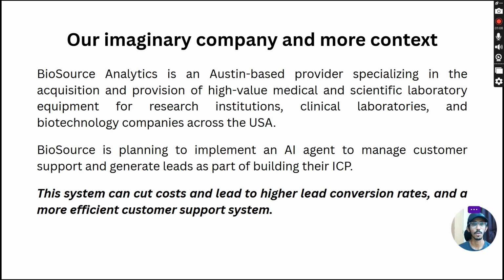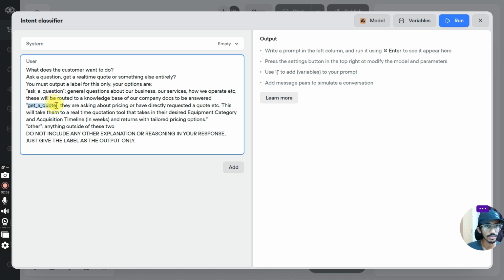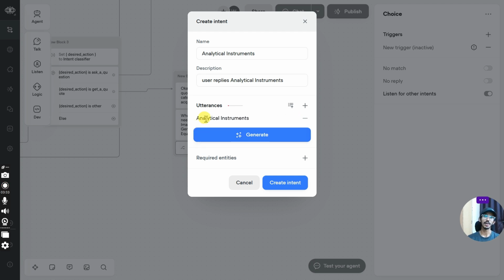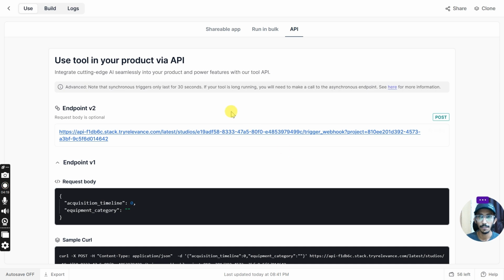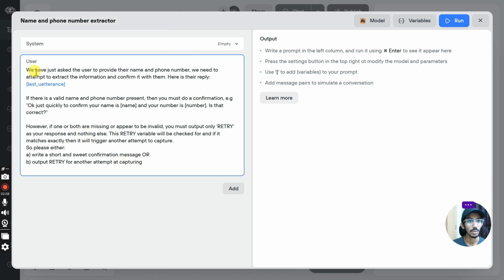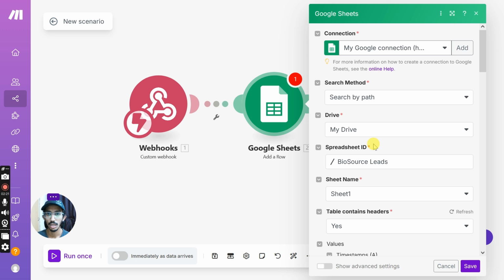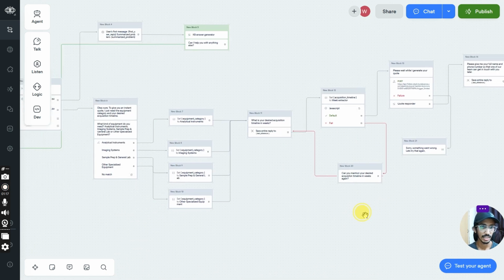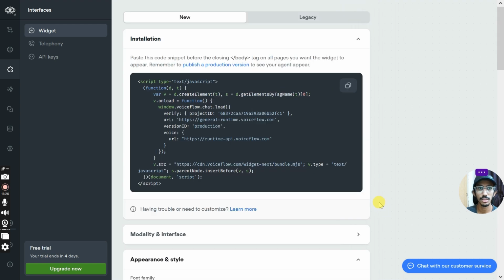I Built an AI Chatbot That TALKS & Gets Leads! (Business Automation) - AI Journey Day 12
➡️ Get my complete AI Advantage Kit (Playbook, Audit, Tools) for FREE

Ever dream of an AI assistant that not only answers customer questions and captures leads 24/7 but can also TALK to them? In this video, I'm taking you on my journey building exactly that – an AI agent for customer support and lead generation 🤖

We're going beyond basic chatbots! I'll show you the process of creating an AI agent that can:
👉 Answer queries using a knowledge base
👉 Provide instant quotes for services/products
👉 Automatically update Google Sheets with new lead data
🎤 And yes, it has VOICE capabilities!
It is also possible to connect a phone number for AI-powered phone support.

If you're a business owner looking to cut costs, boost lead conversion, and create a more efficient customer support system, this AI automation build is packed with ideas you can explore.

Tools I used in this build: Voiceflow, Relevance AI, Make.com and Google Sheets.

⏰ Timestamps:
00:00 Intro
00:22 Why This Tool is a Game-Changer
02:44 Tutorial
01:34:09 Demo Walkthrough
01:44:44 Outro

I'm Adnan and I build AI solutions.

Join me as I learn and document what's possible in the AI automation space!
👇 What AI agent feature would help YOUR business the most?

Let's unlock the future of AI, together.